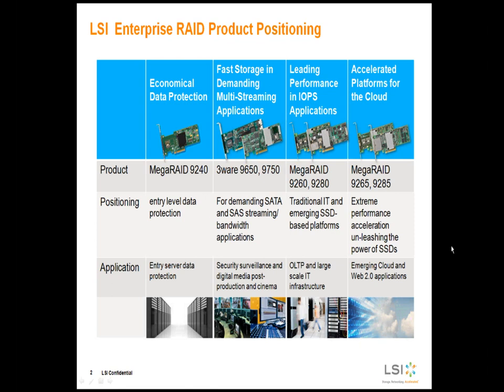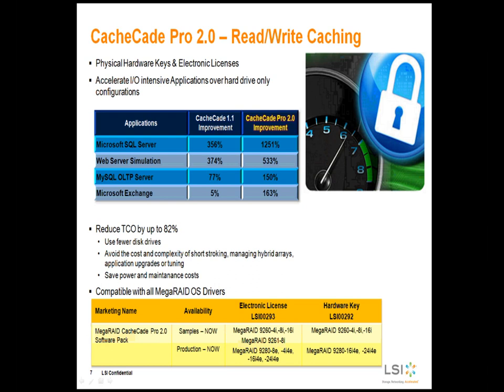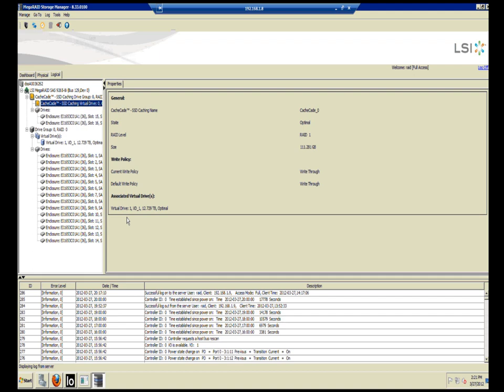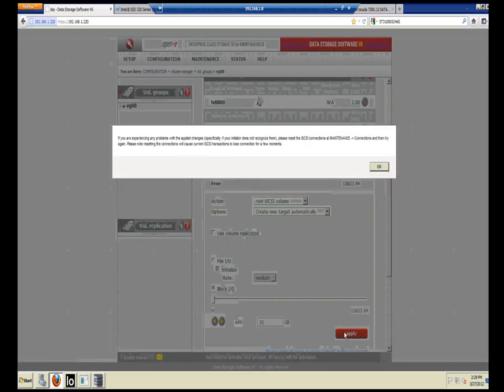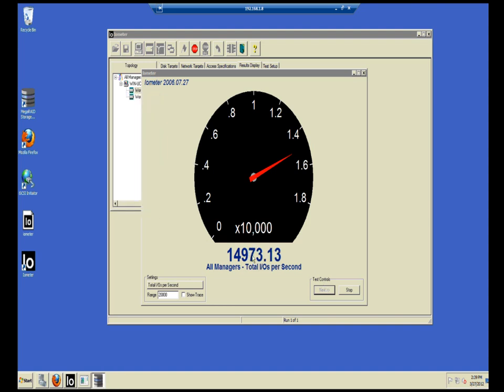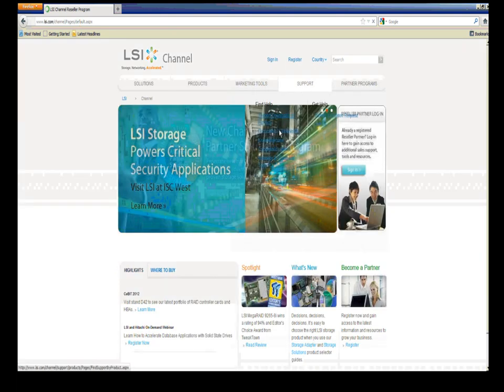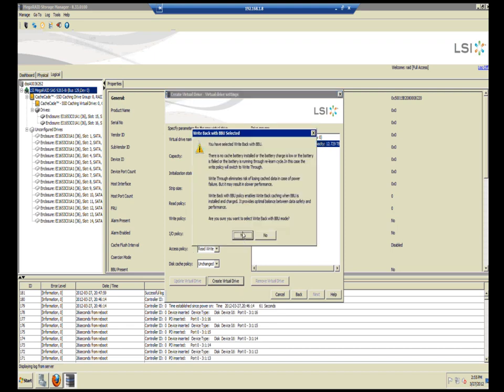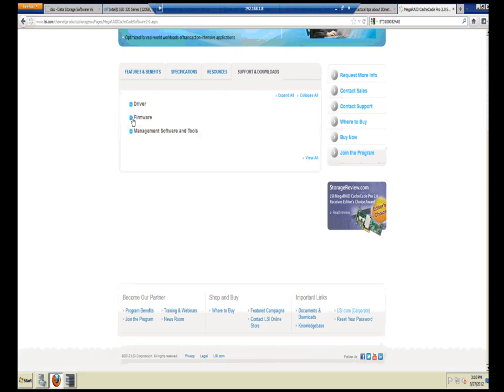Storage Solutions with LSI SAS RAID controllers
- Introduction to the LSI 9265-8I
- SSD Drives and the Cache Cade 2.0
- Setup and Configuration of the LSI
- Setup the Open-E DSS V6 with Volumes
- Performance testing with the LSI 9265-8I